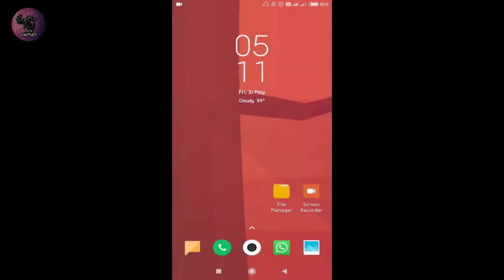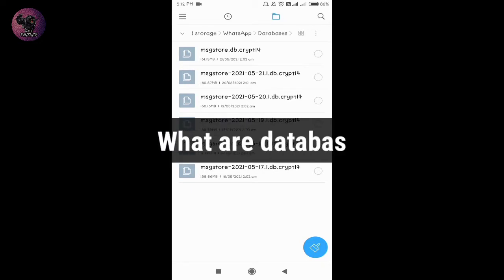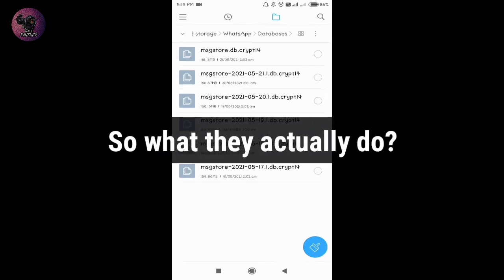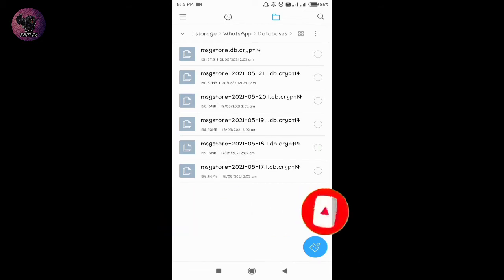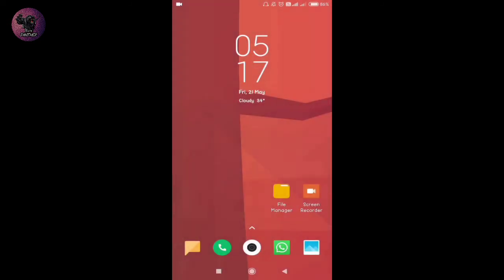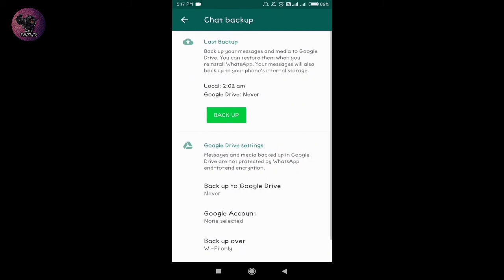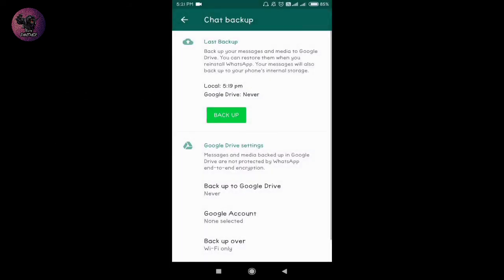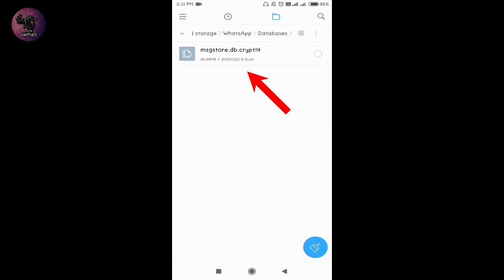What is database in WhatsApp | Can we delete it | Techy Panther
We can see a folder named database in WhatsApp. What it actually is? Is it okay to delete it?